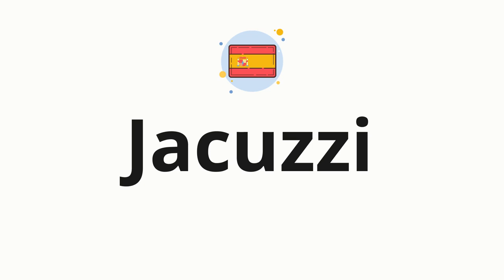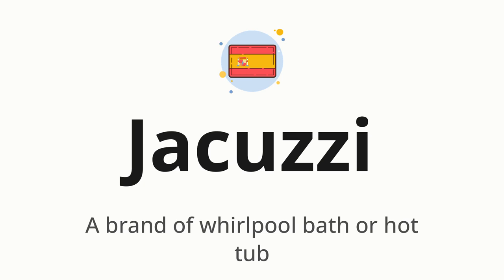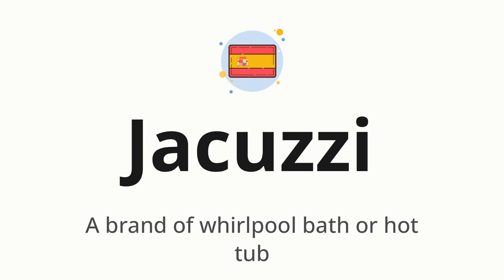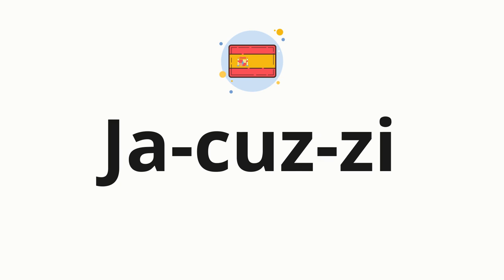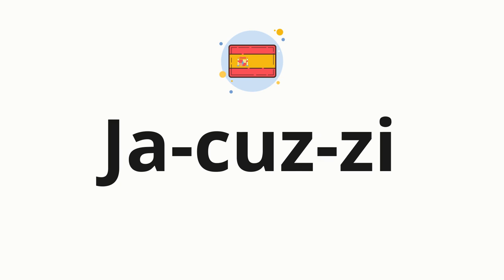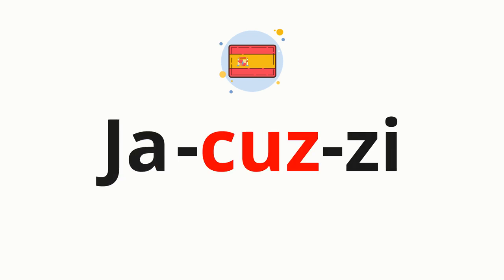How to pronounce Jacuzzi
🌍 Learn a new language now Master the pronunciation of 'Jacuzzi' Jacuzzi 📖 - which means : A brand of whirlpool bath or hot tub 📝 - with this quick and clear tutorial by How To Pronounce!

In this video 📽️, we'll guide you through the correct pronunciation of 'Jacuzzi' in Spanish, using native speaker examples 🗣️👂 and easy-to-follow phonetic breakdowns 🎵. Whether you're learning Spanish for travel ✈️, business 💼, or just for fun 🎉, our guide will help you perfect your pronunciation in no time ⏰.